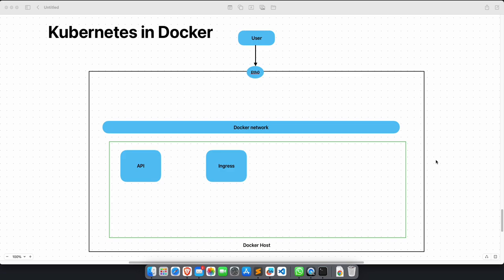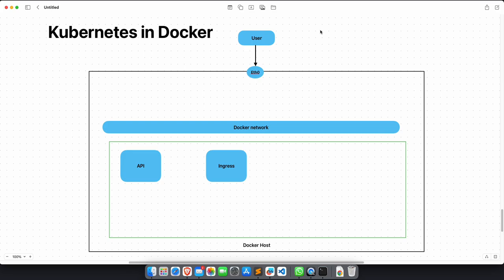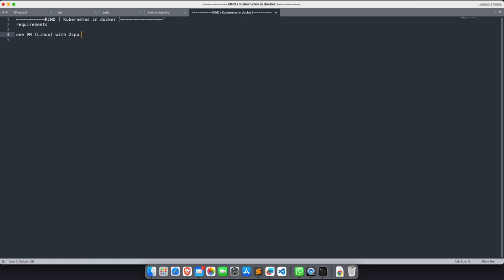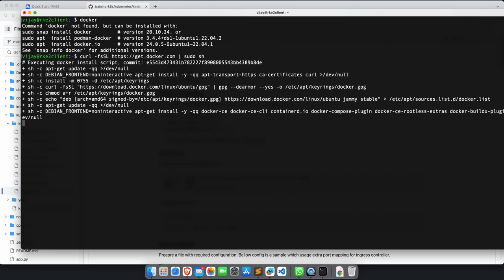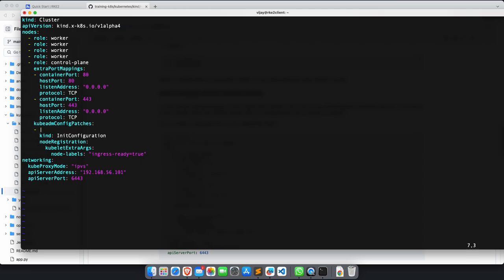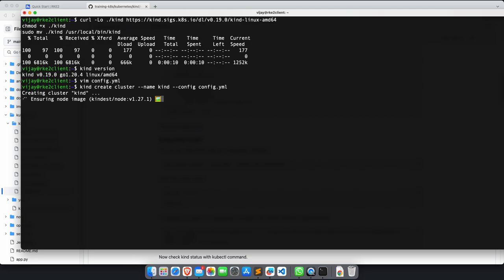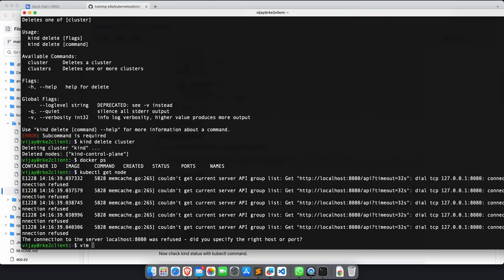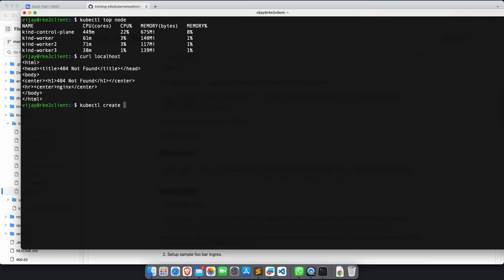Quick and Easy | kind kubernetes cluster installation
Quick and easy way of installing KIND kubernetes cluster and setting up own lab.